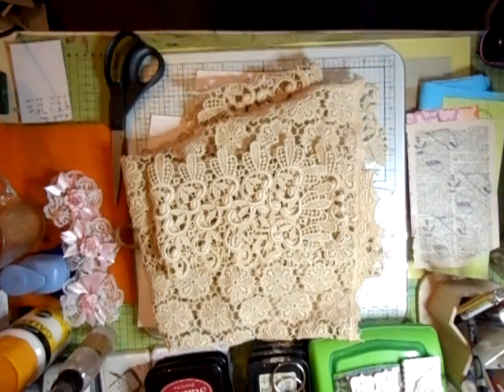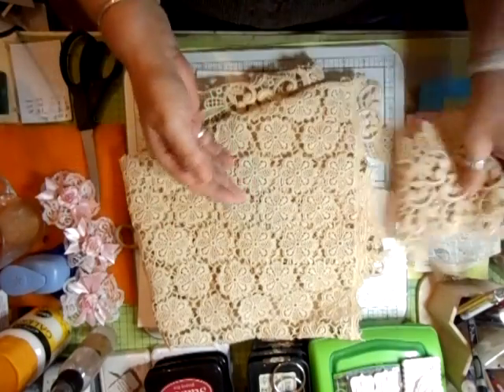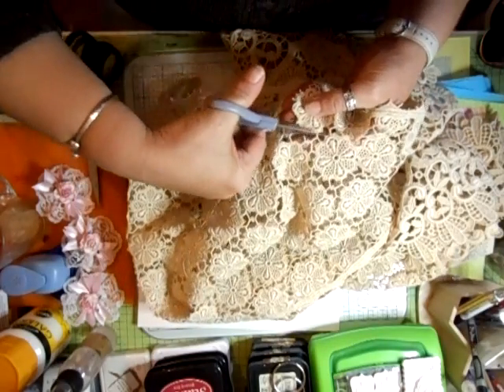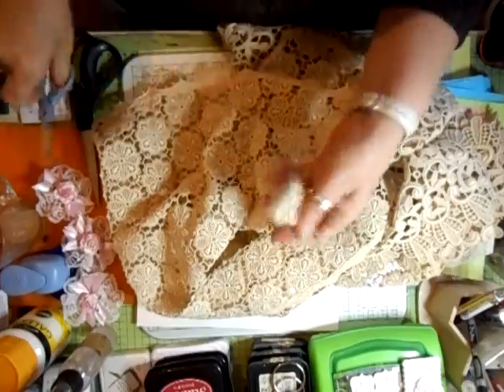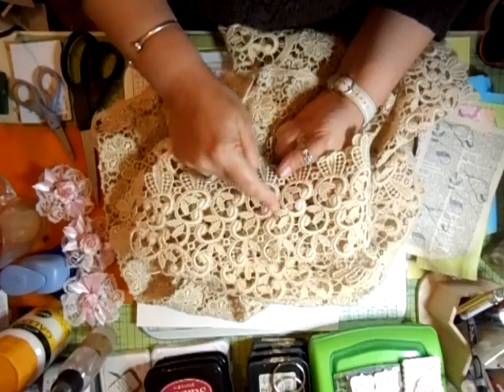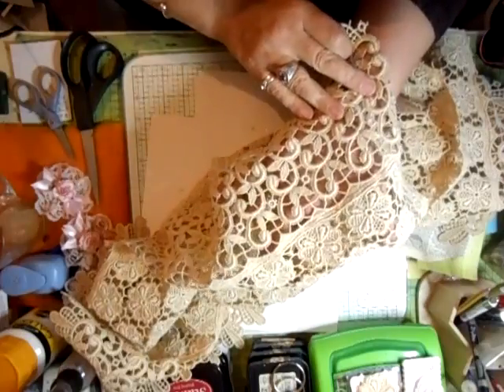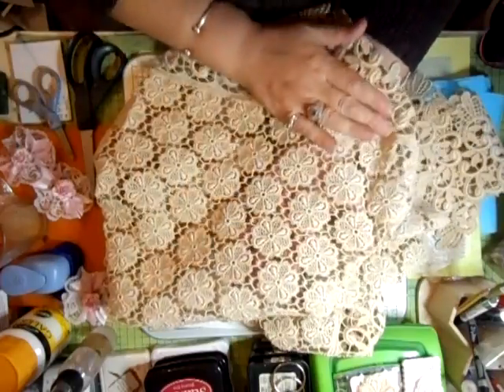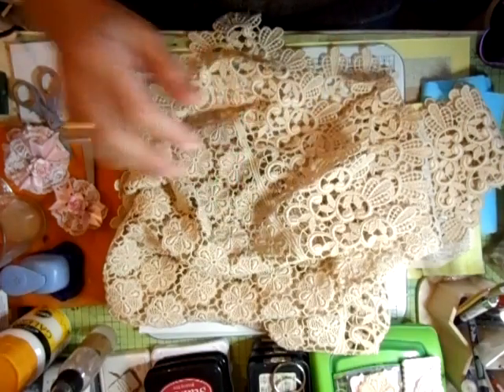Amazing Vintage Table Cloth - jennings644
WOW WOW WOW I bought all of this for approx £6